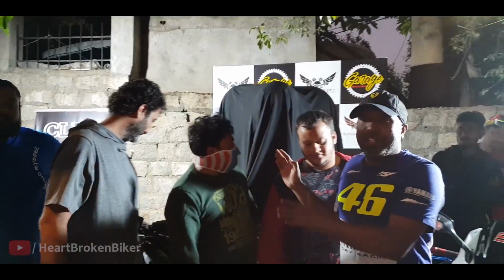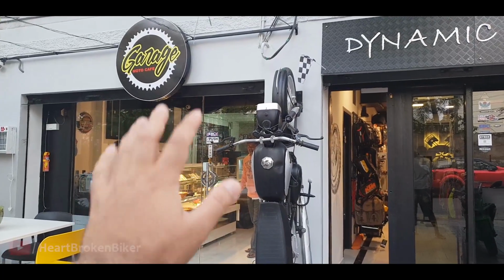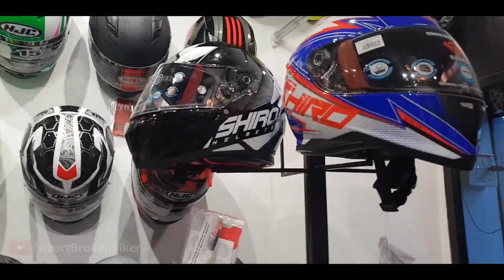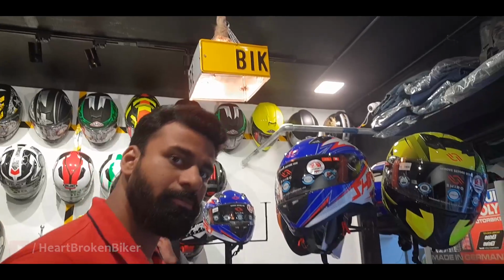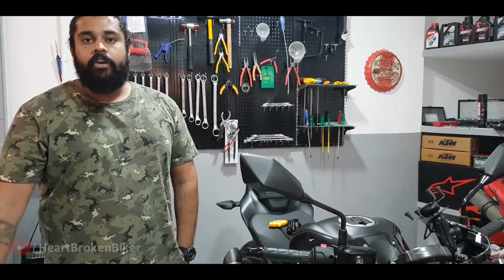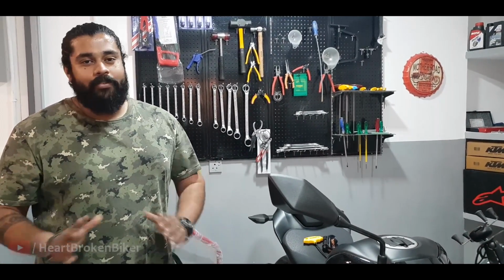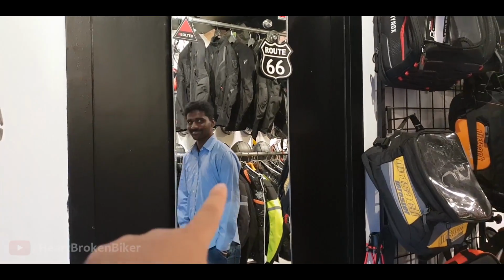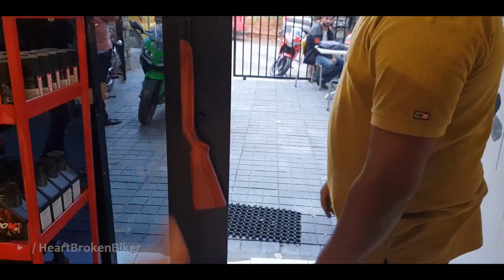Gorgeous DUCATI 848 at this NEW STORE !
VLOG from launch of Dynamic Ryderz - Garage Moto Cafe and
SHIRO HELMETS INDIA launch.
Enjoy the walk through of new store and the desirable motorcycles & gears in it :)